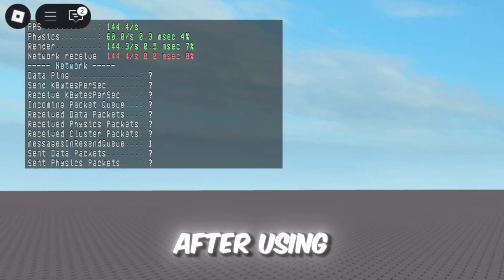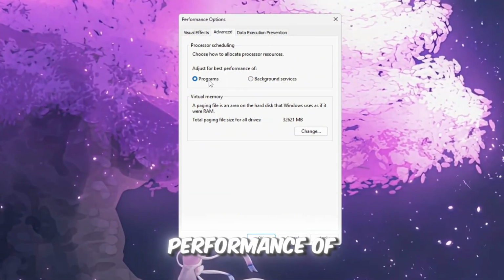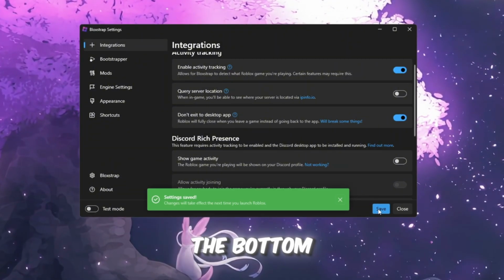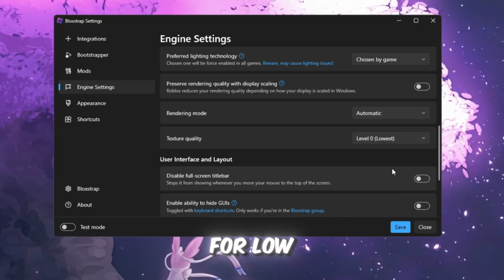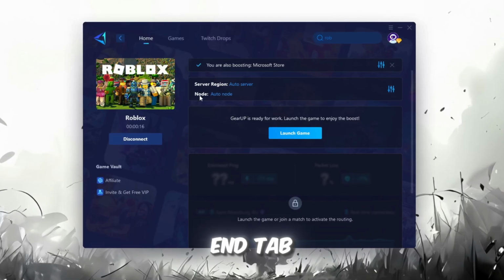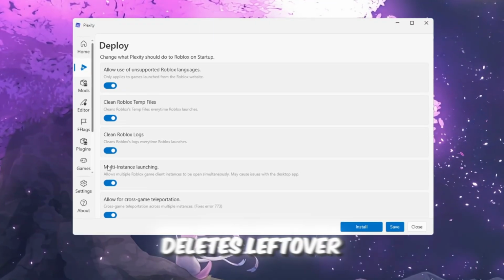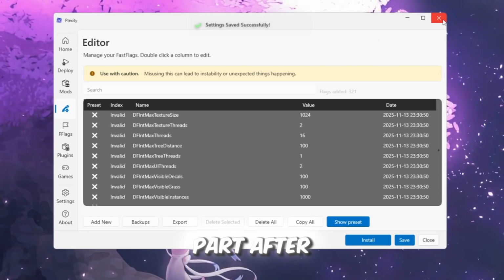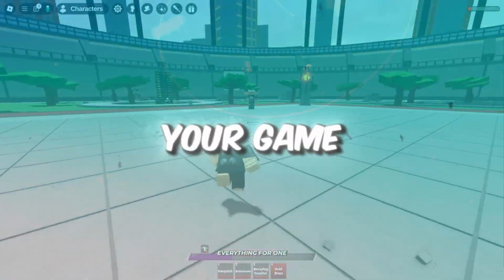BLOXSTRAP vs PLEXITY Fast Flags Settings After Patch in Roblox! 🤔 (FPS Boost + Low Ping)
Are your Roblox FPS drops getting worse after the latest patch? 😡
In today’s video, I compare Bloxstrap vs Plexity AND show you the BEST Voidstrap Fast Flags, Windows tweaks, CPU boosts, and system optimizations to get MAX FPS + LOW PING in Roblox in 2025. 🚀

These steps work on low-end PCs, laptops, gaming setups, and even old CPUs, and I’ll guide you through everything—from removing Windows power limits to applying pro-level Fast Flag settings.

Here’s what you’ll learn in this video:

By the end of this guide, you’ll know exactly whether Bloxstrap or Plexity is the better FPS booster for YOUR PC. 🔥

⚡ Tools & Fast Flags used in this video:
📥 FPS Boost Pack (includes Bloxstrap, Plexity & Fast Flags) → [Your Link]